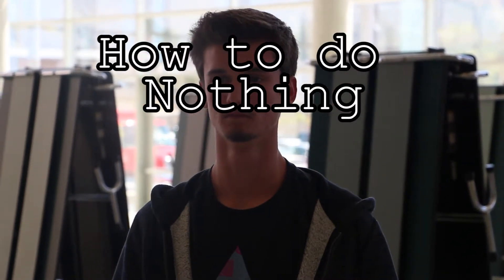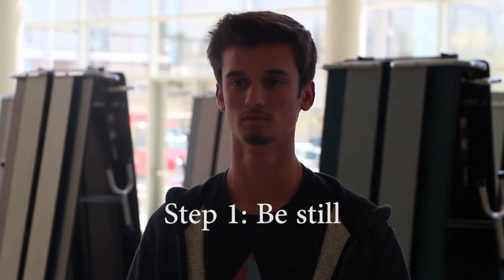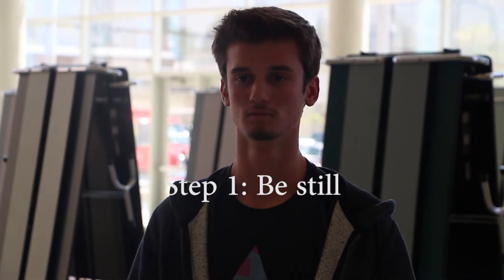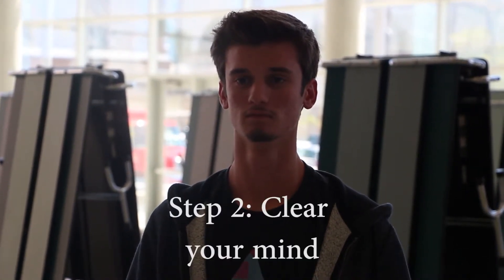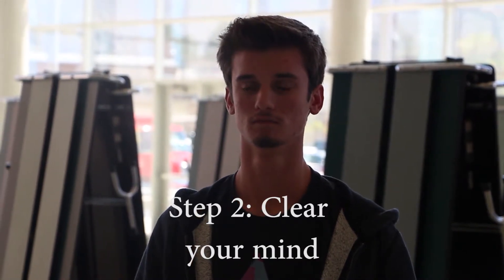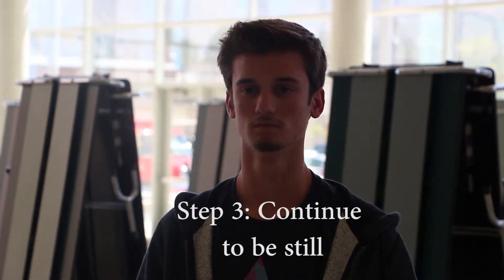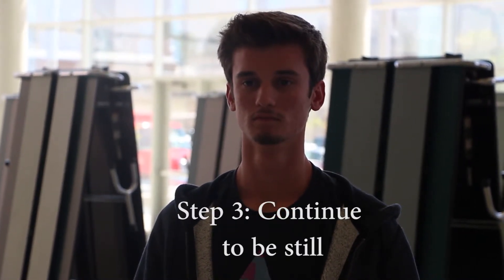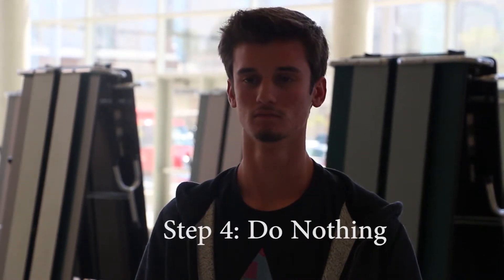How to do Nothing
All you've ever wanted and will ever want to know about doing nothing.

Special thanks to MC for filming.